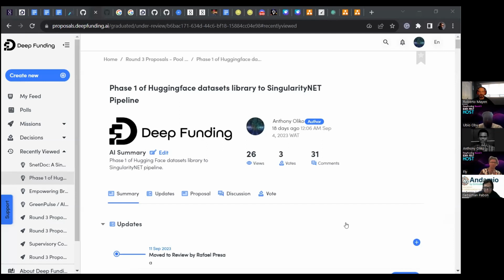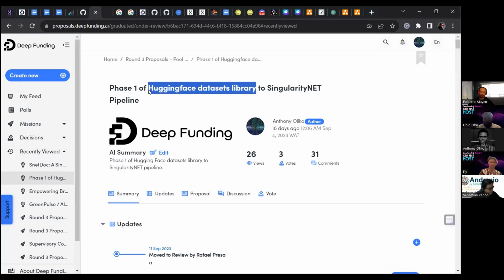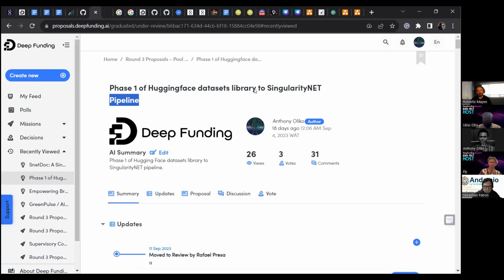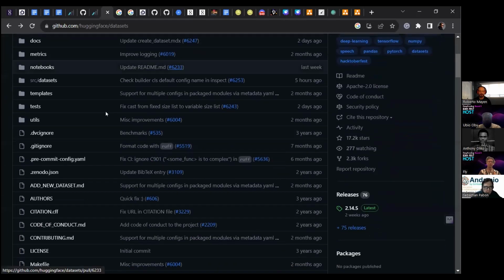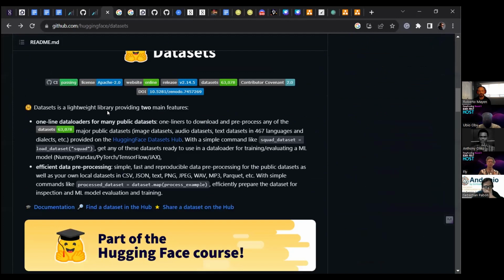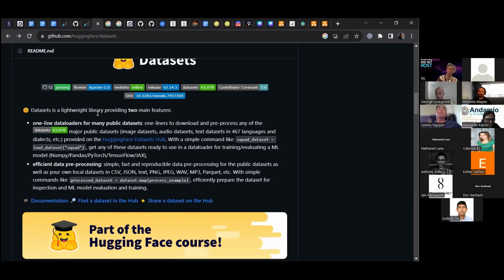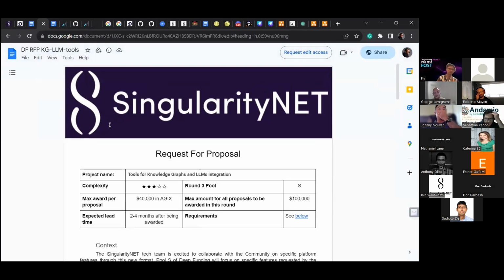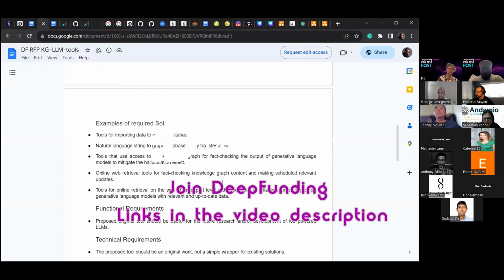Phase 1 of Huggingface datasets library to SingularityNET Pipeline - DeepFunding IdeaFest Round 3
Proposal Title:
Phase 1 of Huggingface datasets library to SingularityNET Pipeline

Proposal Description:
Phase 1 of Hugging Face datasets library to SingularityNET pipeline.